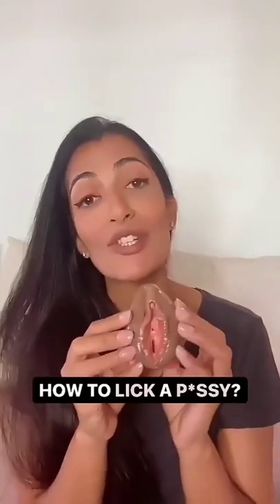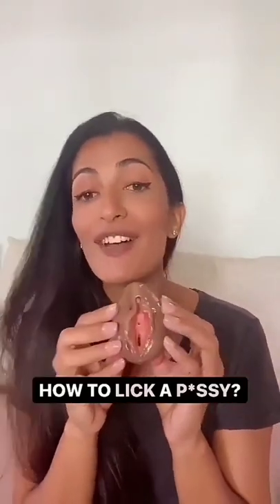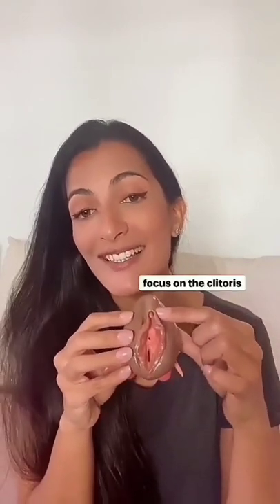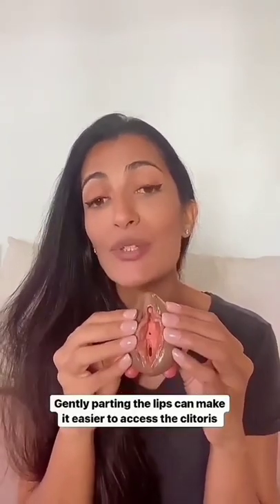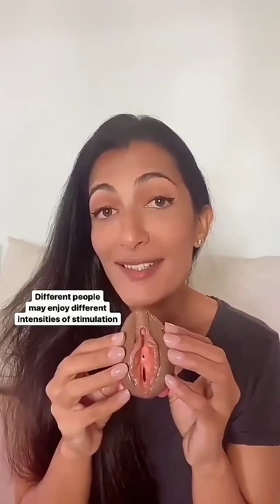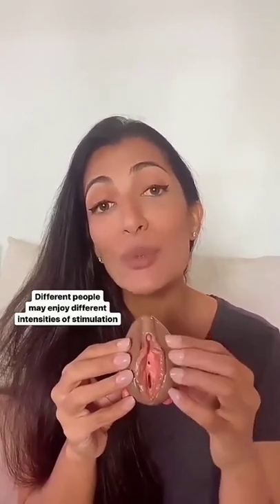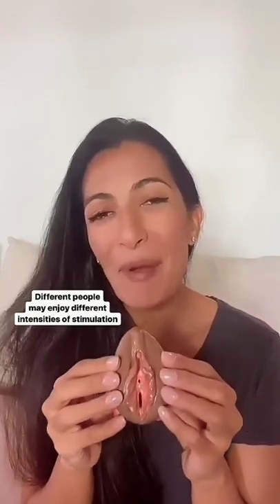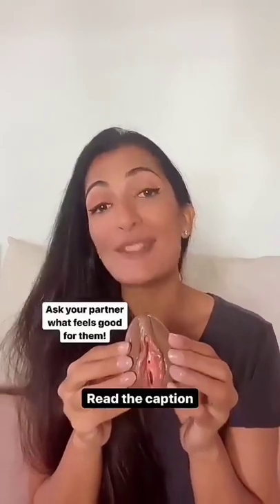How to Lick Women Clitoris